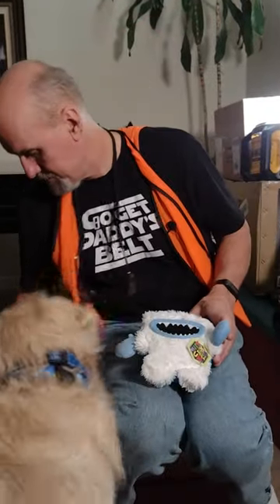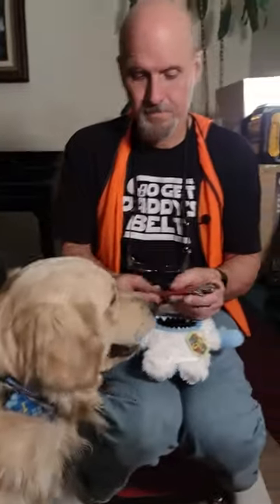What’s in My Tool Bag Today? Crescent Wrench, Allen Wrenches, Wire Nuts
In today's "What's in My Tool Bag Today?", I'm showing you a few items that I use on a regular basis - Crescent Wrench, Allen Wrenches, and Wire Nuts. With special guest Cosmo the dog.

Tools / Items Used:
Crescent Wrench
Allen Wrenches
Wire Nuts

Equipment that we use for filming Shorts:
Camera Phone - Any Android or iPhone will do!
Audio Recorder: Zoom H1n
Lighting Kit